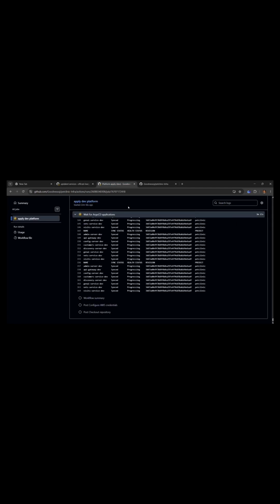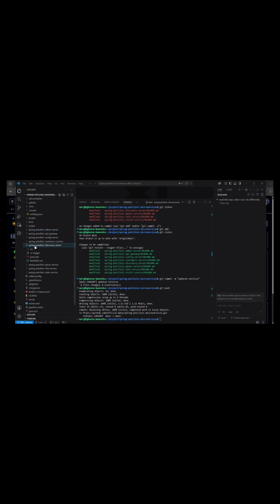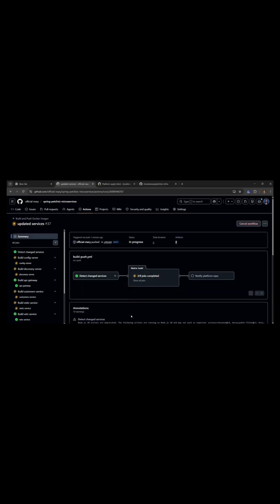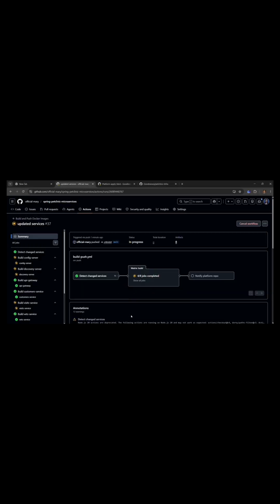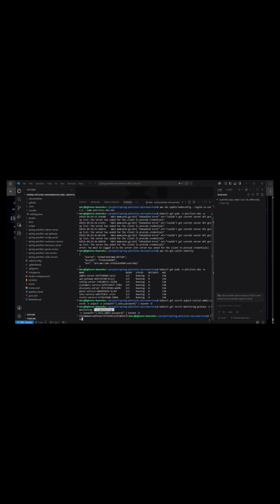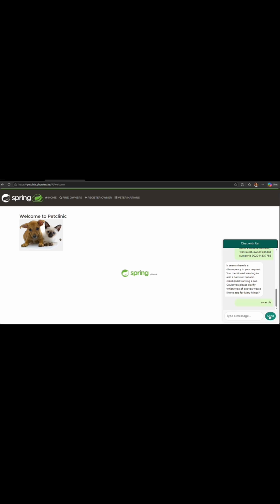DevOps Engineer Workload/flow